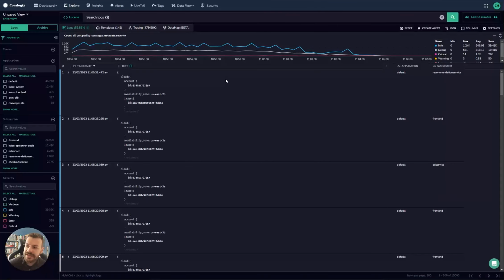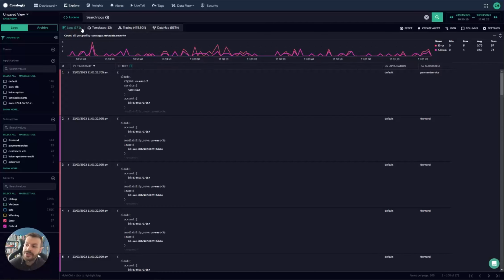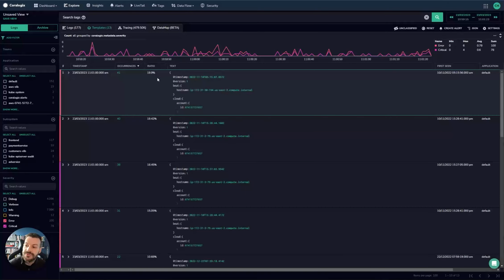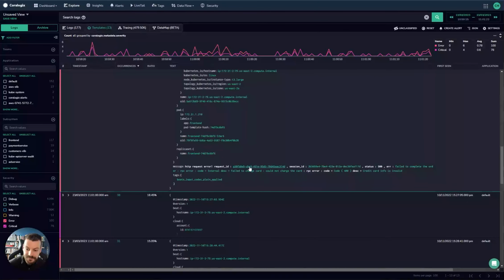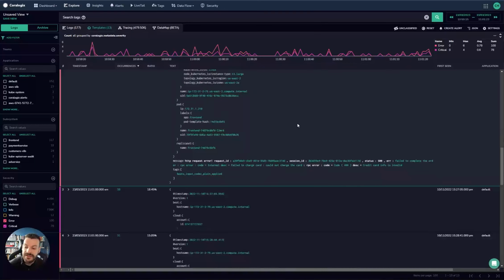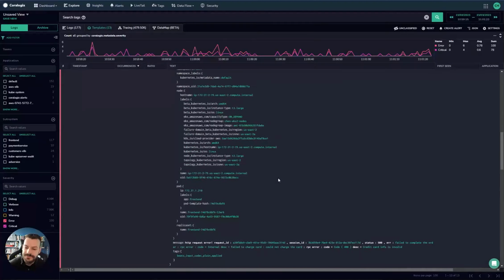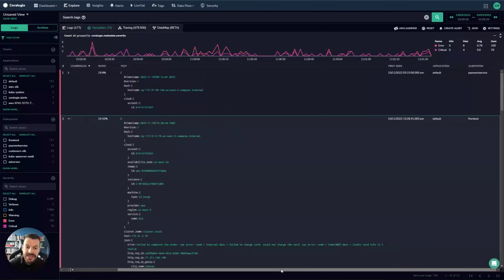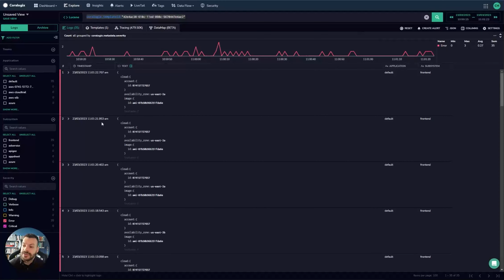16.2 Coralogix Academy - Loggregation In Action